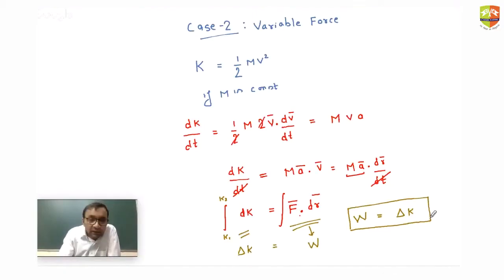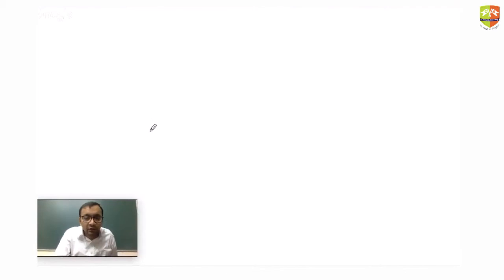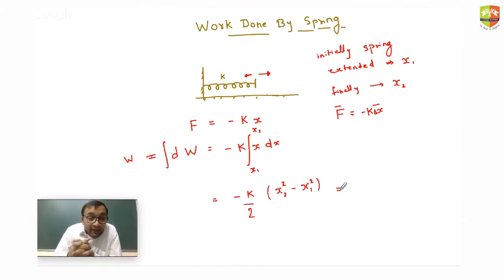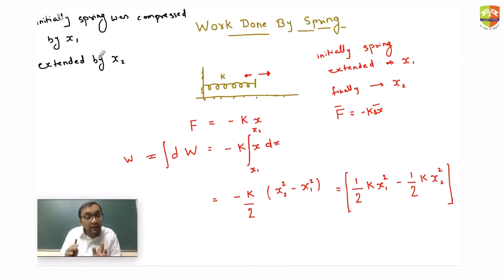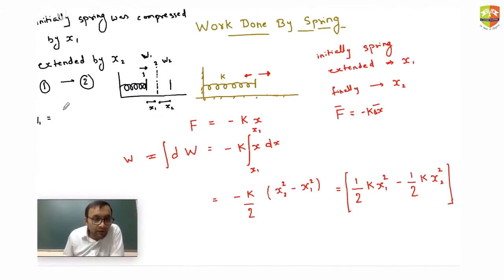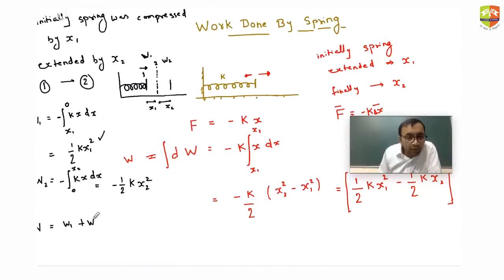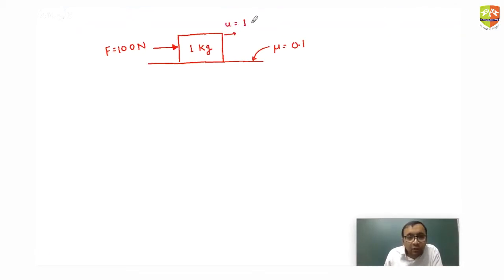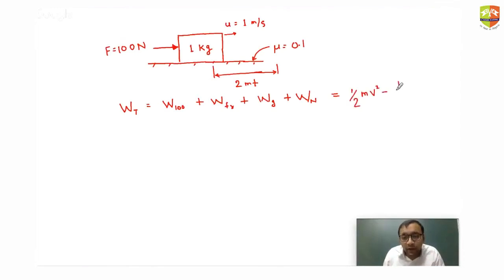Work Power Energy Session 1 Part 5 by Dheeraj Sir